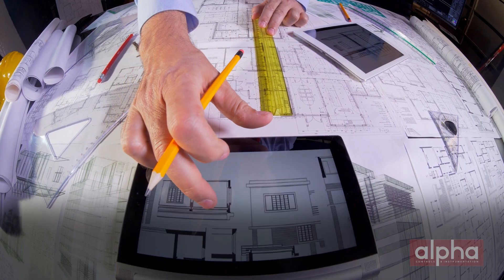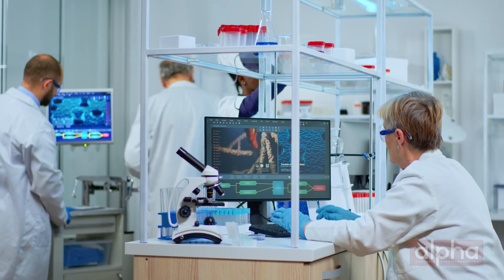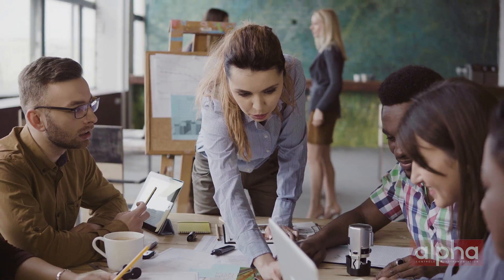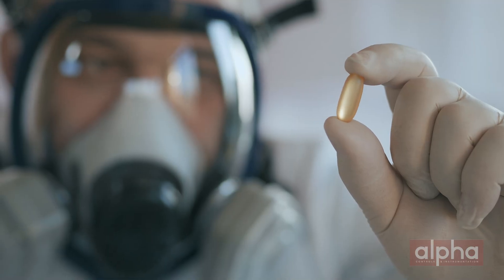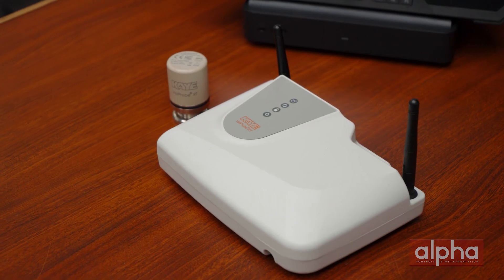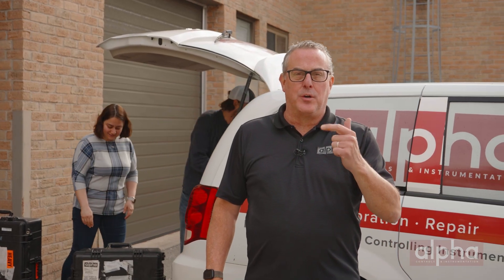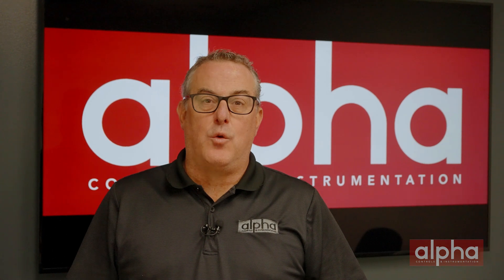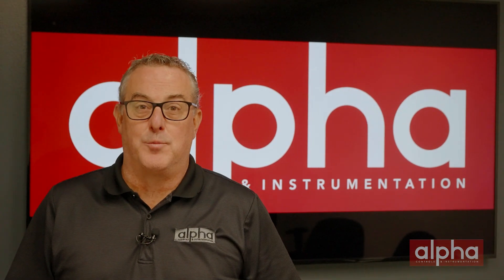Warehouse Mapping 101: What, Why and How? - Brand's Brands Episode 17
Depending on where you live, temperatures are dropping, and winter mapping is likely top of mind of right now. Or, at least it should be!
Remember...you don't map once.
Twice is the magic number!
Once is the summer, and once in the winter.

In our most recent episode of Brand's Brands, Marc explains what warehouse mapping is, and why it's vital your company's success!